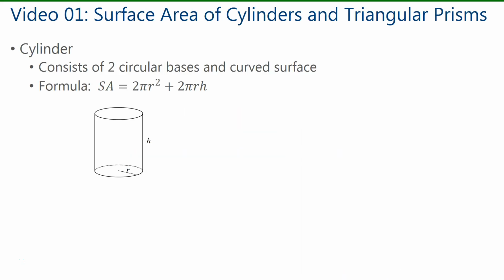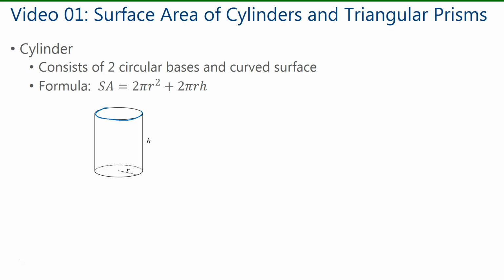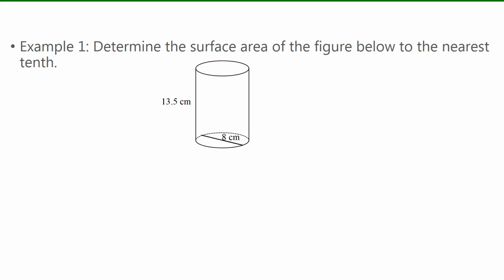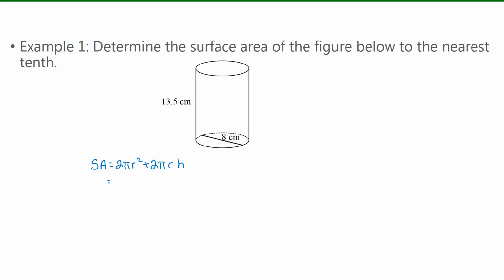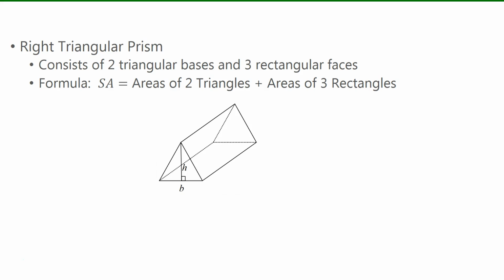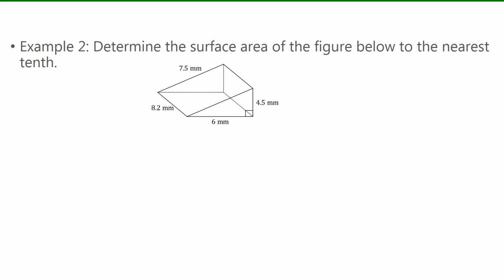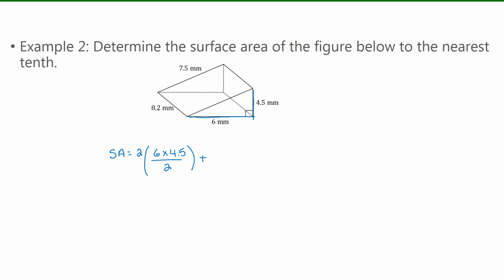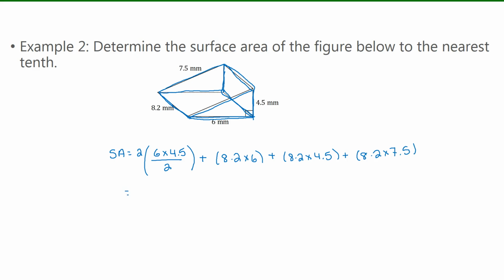Grade 9 Math - U01 S04 L01A - Surface Area of Cylinders and Triangular Prisms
This video demonstrates how to apply formulas to cylinders and triangular prisms to determine the surface area.